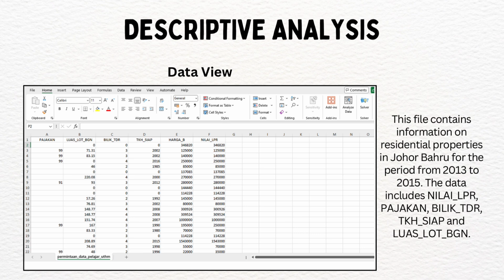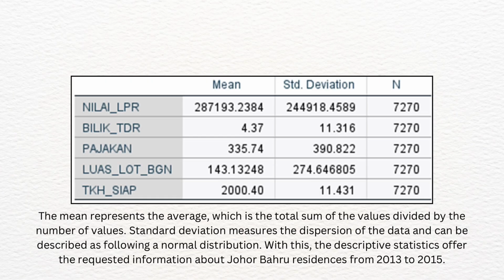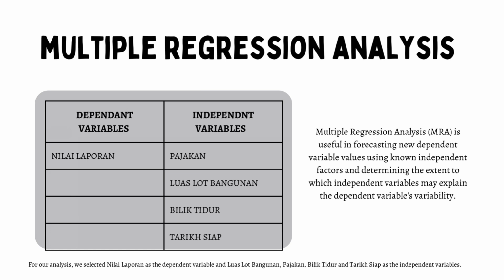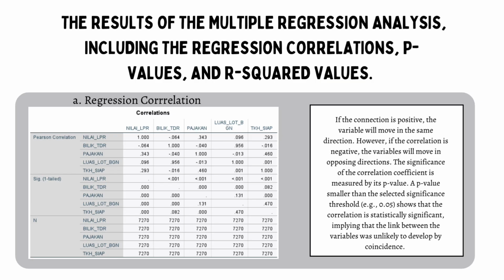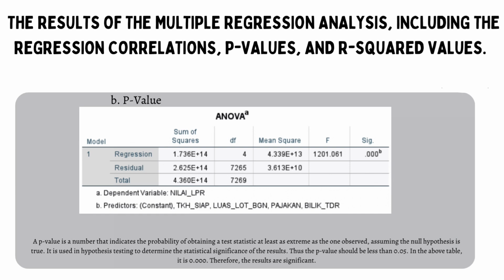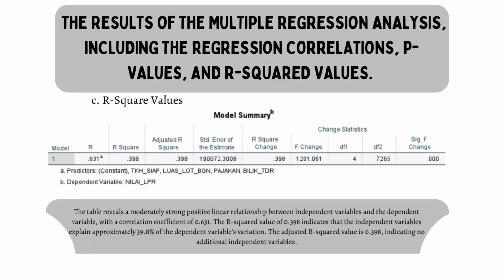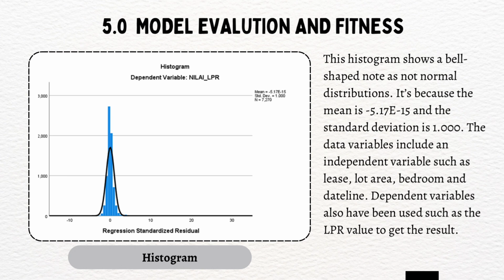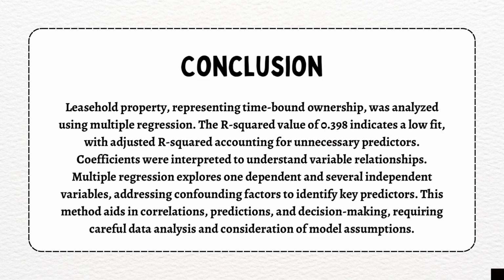BPE35303 RESEARCH METHODOLOGY GROUP 12